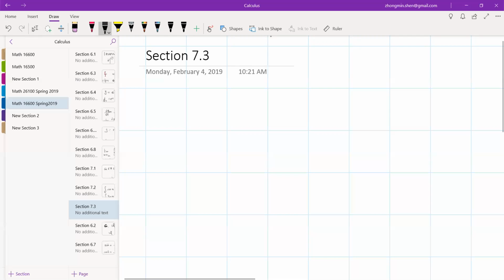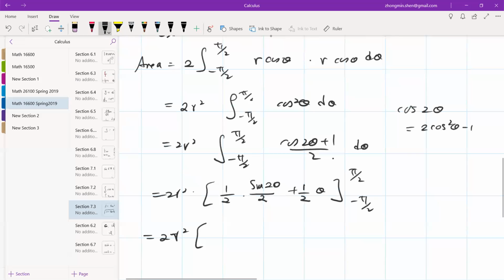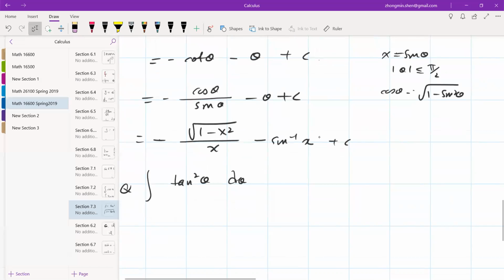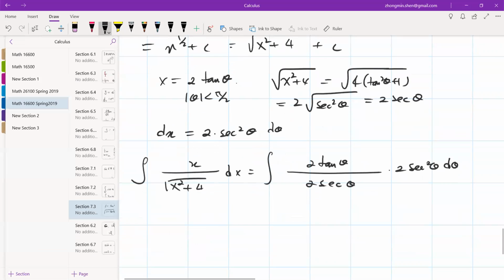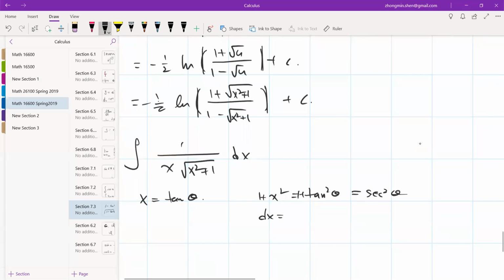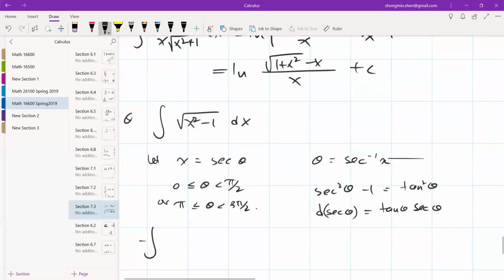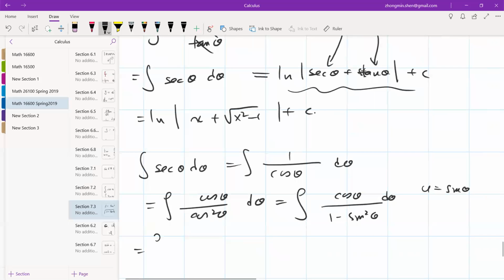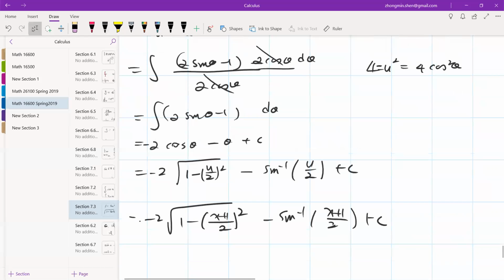Shen's Calculus II 7 3 Trigonometric Substitution